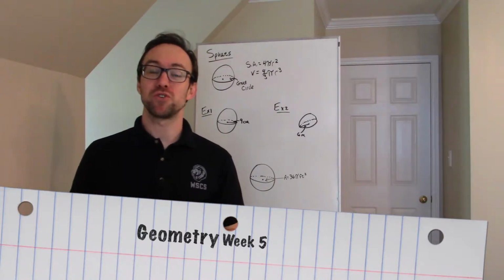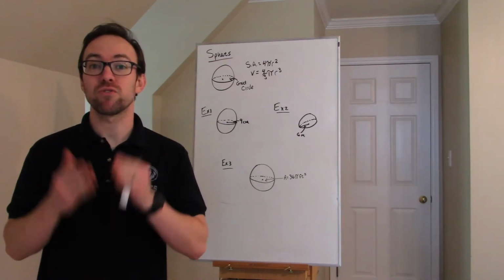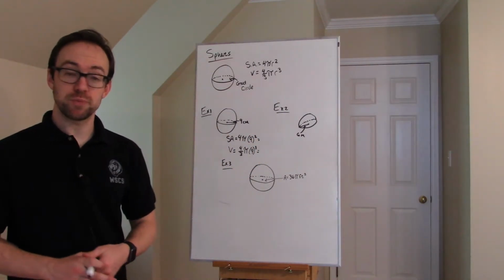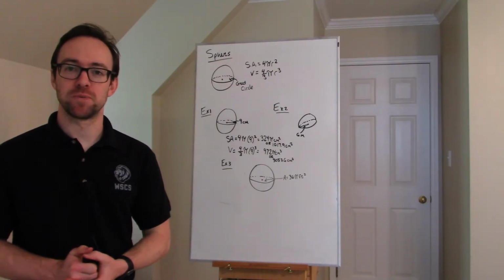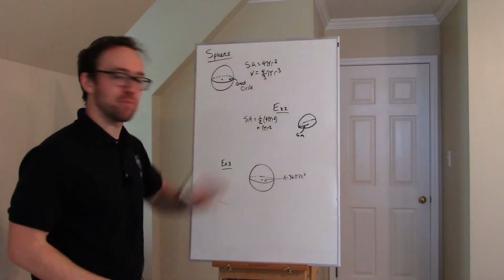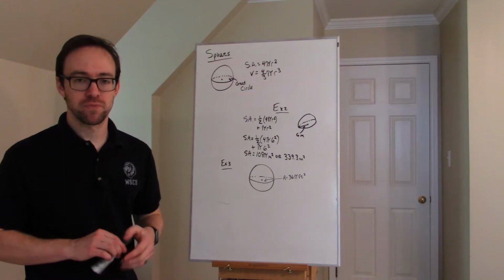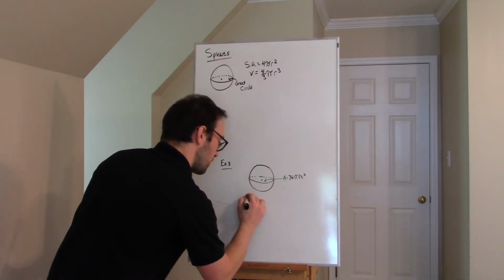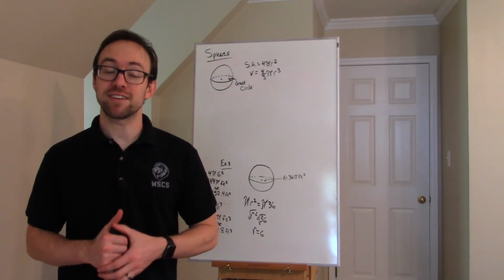Geometry Week 5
Assignment for Week 5 Due Monday April 27th:
884: 1-25 All
2 Page Paper on Real Life Applications of Volume Formulas